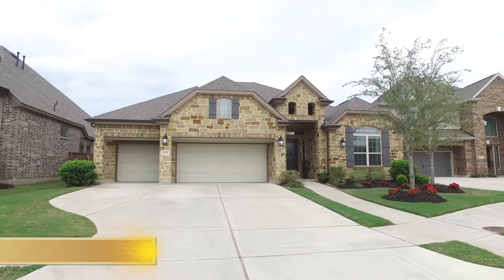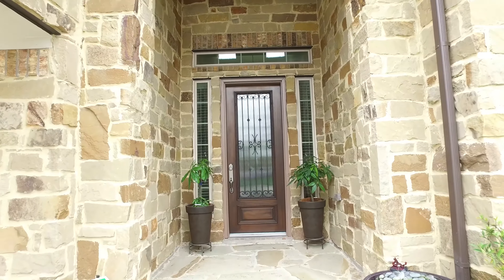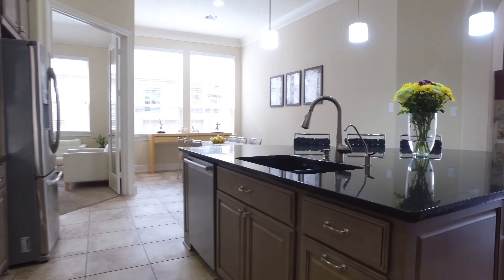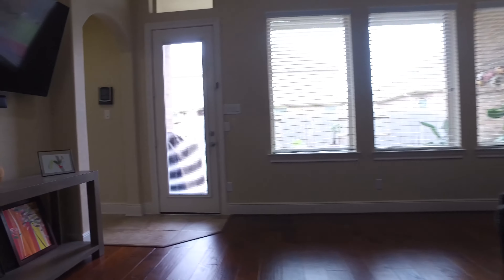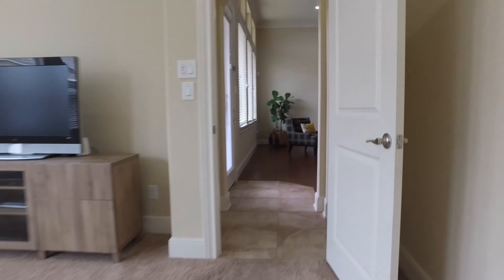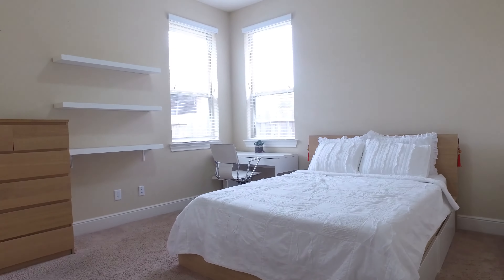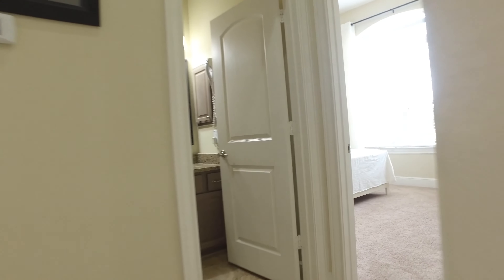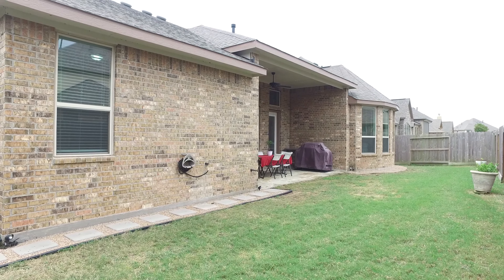11531 Poeta Lane, Richmond, TX, 77406